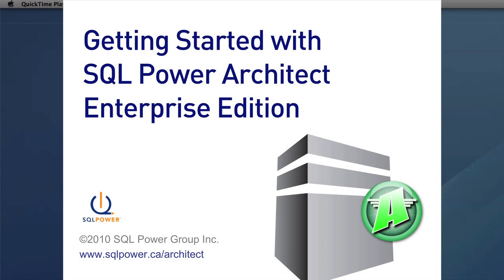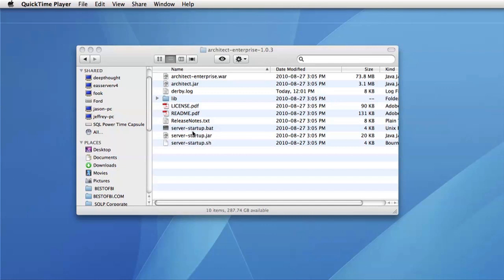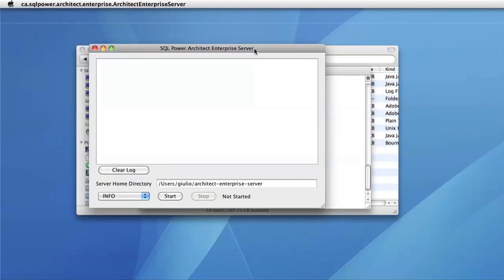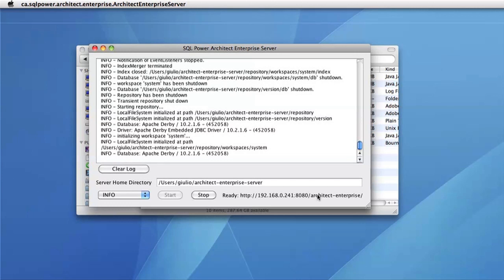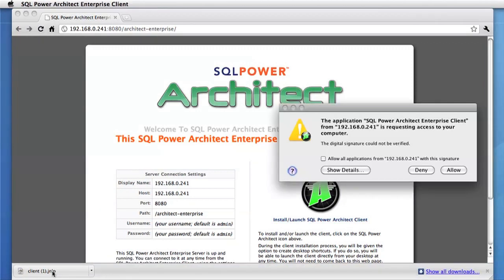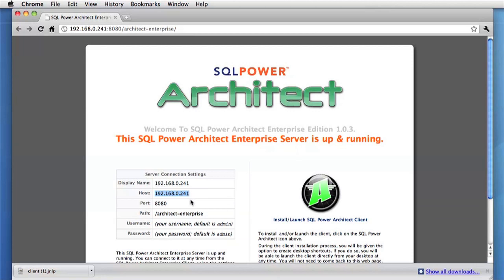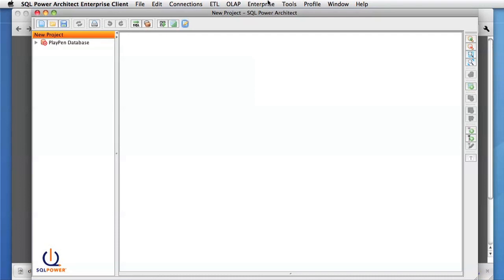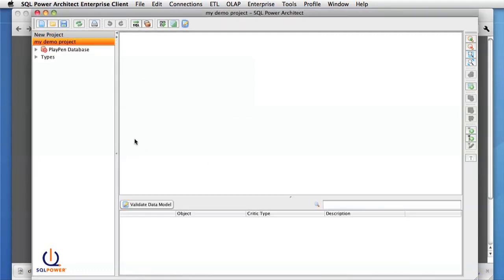Getting Started with SQL Power Architect Enterprise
Demo of how to get started and connect to the server using SQL Power Architect Enterprise Data Modelling & Profiling Tool. To learn more about SQL Power Architect,